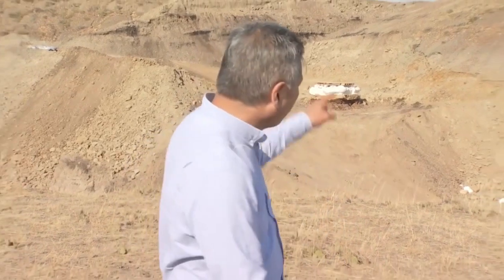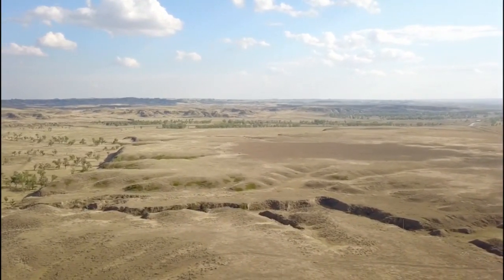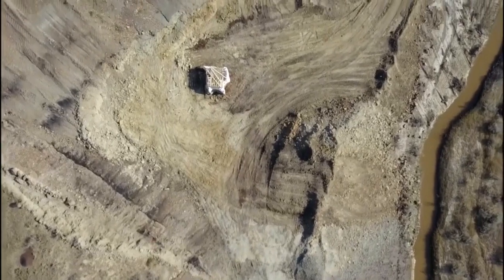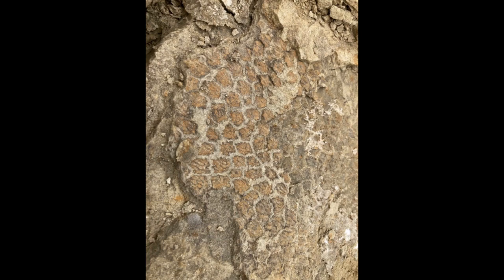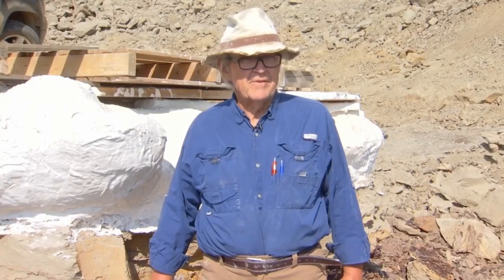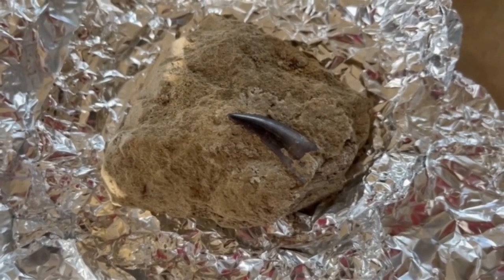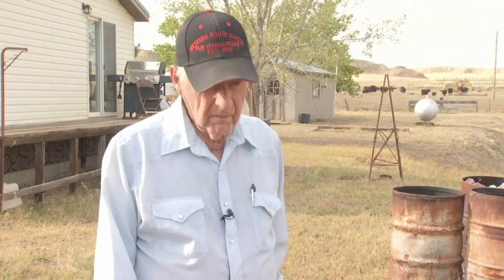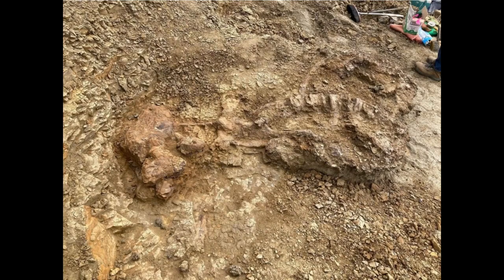Jordan fossil shows dinosaur skin